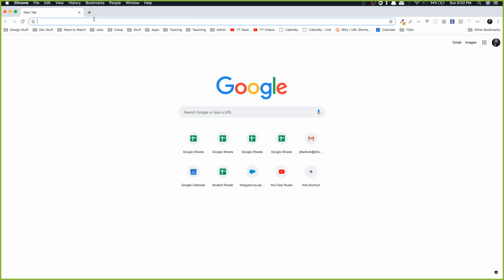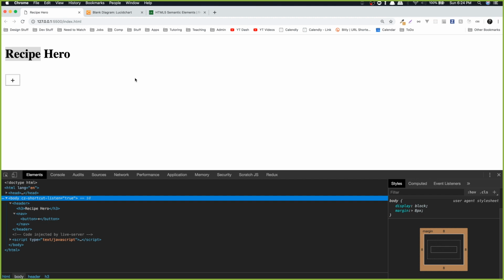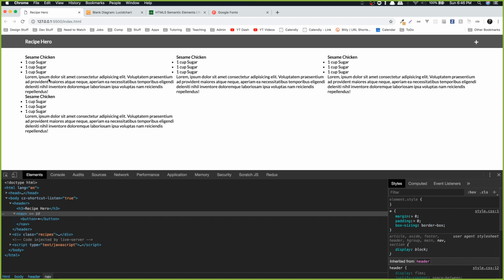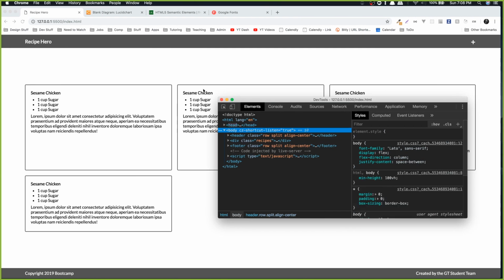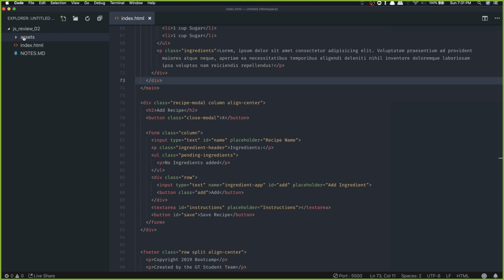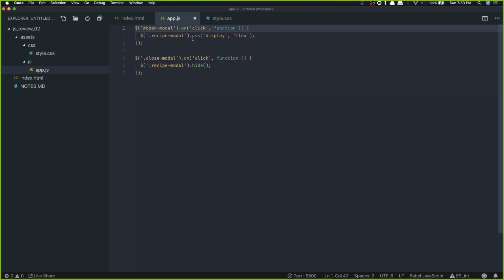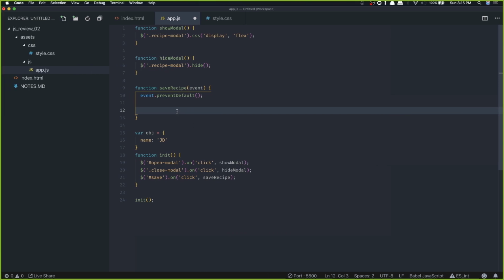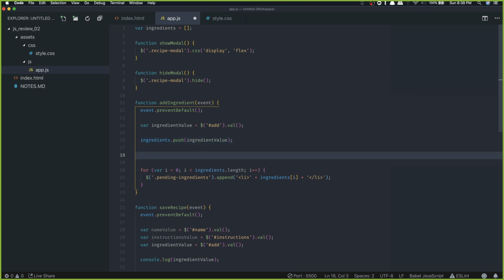Javascript Review Session 02 - 3-24-19